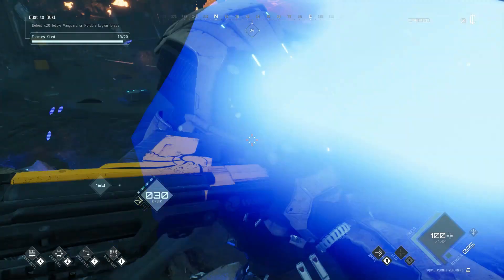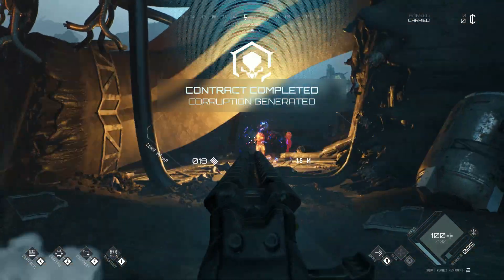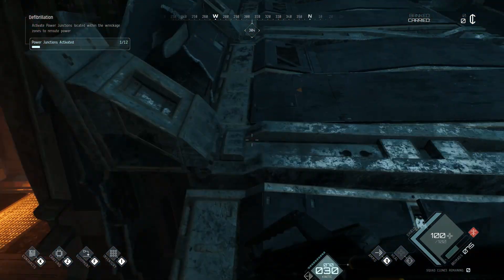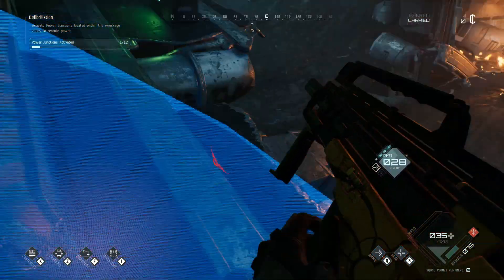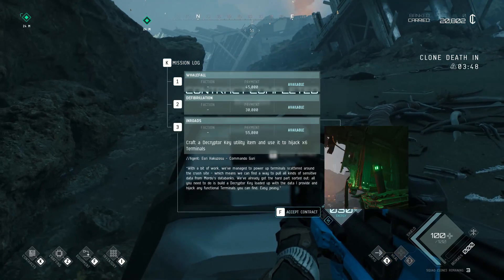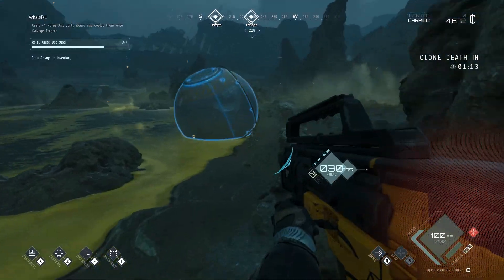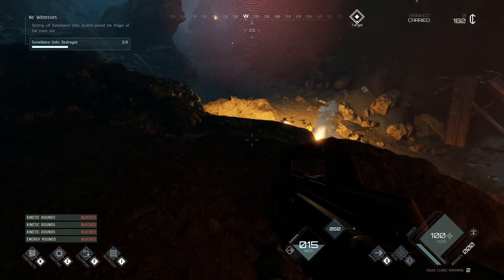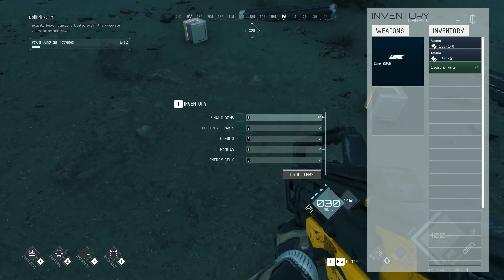Master EVE Vanguard: 10 Tips You Need to Know!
I'm still to learn padding out my content, so here's a 3 minute video of gameplay features you may have missed in the EVE Vanguard First Strike playtests